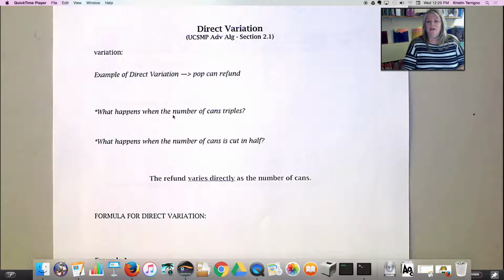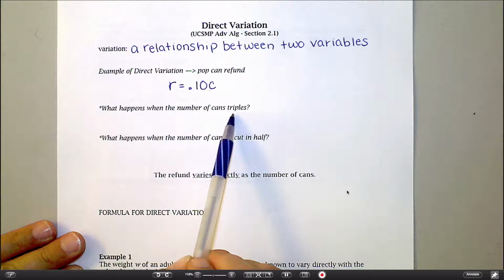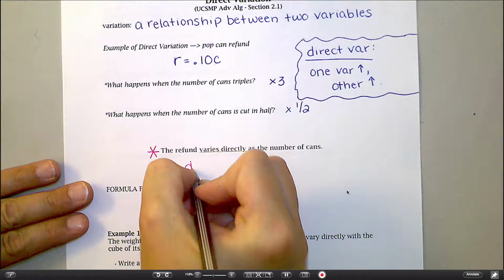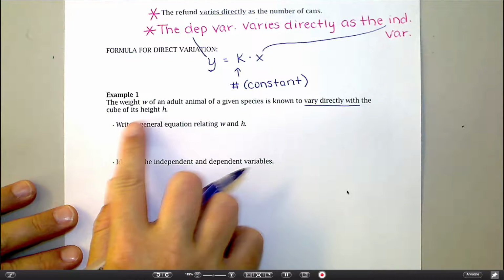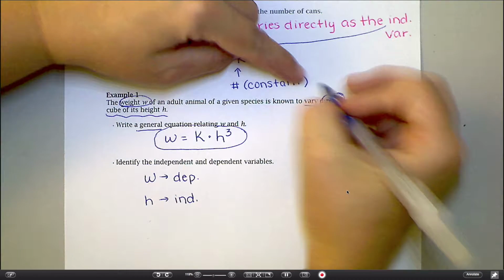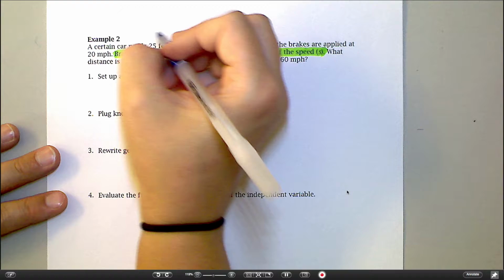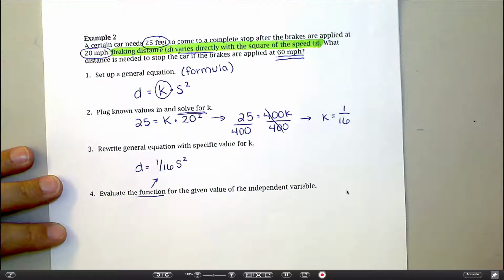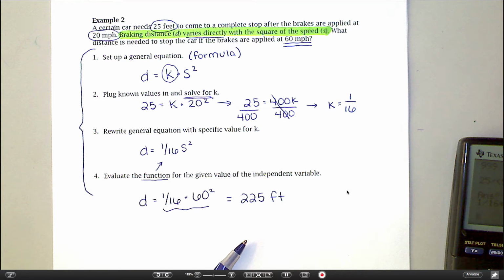Direct Variation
Alg 1A
Section 2.1